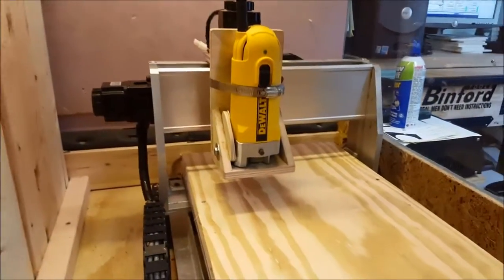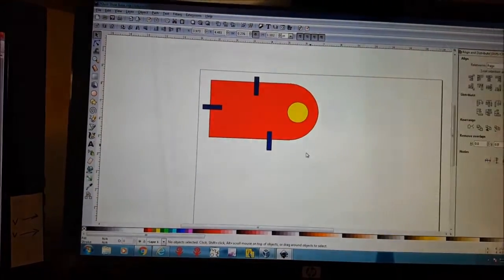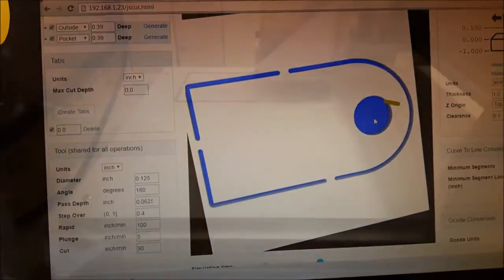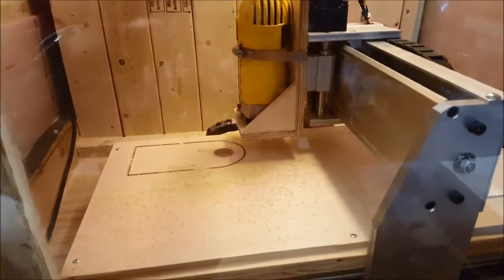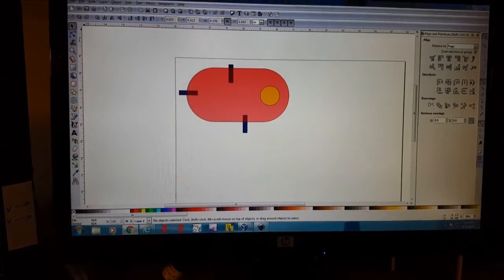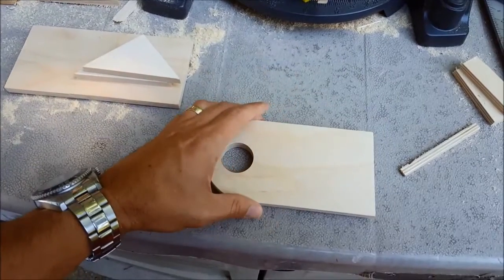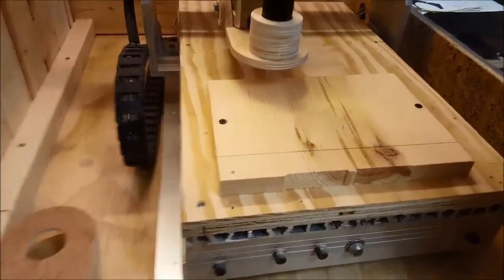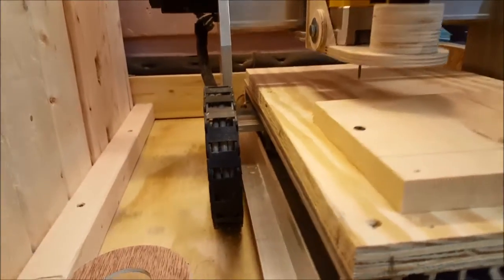CNC Dust Shoe - For a Small CNC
The biggest down side to using a CNC machine is the incredible amount of sawdust that gets into everything.  Besides being annoying it's not healthy.  An enclosure helps but is far from perfect.  For larger CNC machines there are a lot of DIY options, but for a small 3040 CNC with limited clearance the choices are few.  Most folks resort to holding a hose next to the cutter.  So, I designed a magnetized dust shoe for my tiny CNC.  It works incredibly well and should make using the machine much more enjoyable as well as healthy.  Thanks for taking a look!